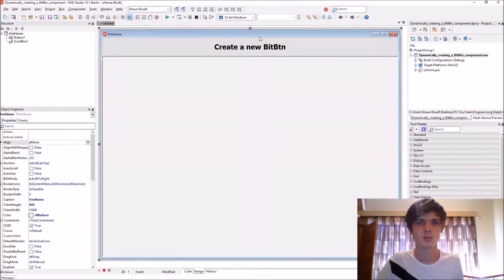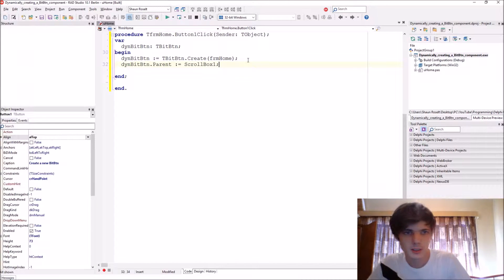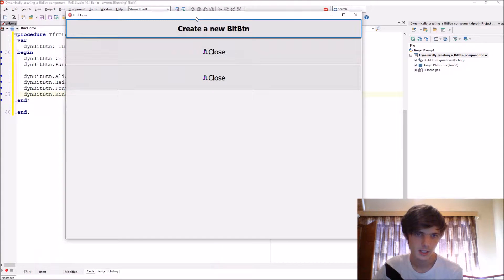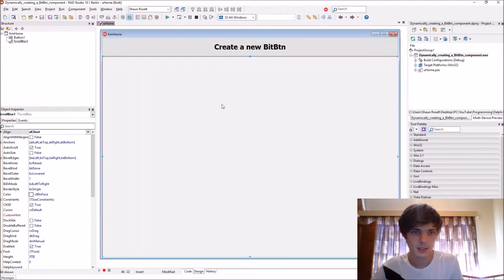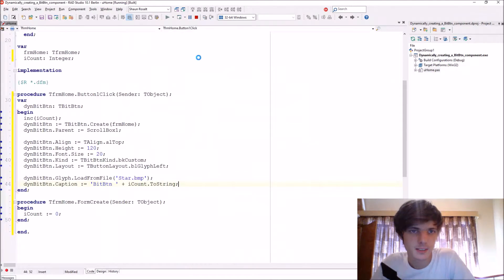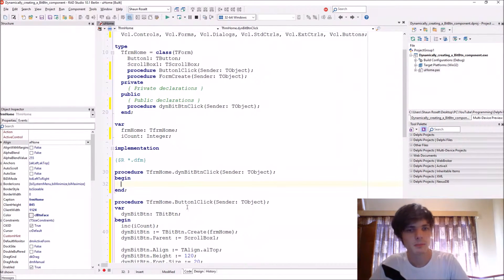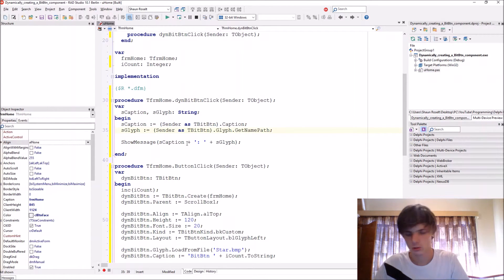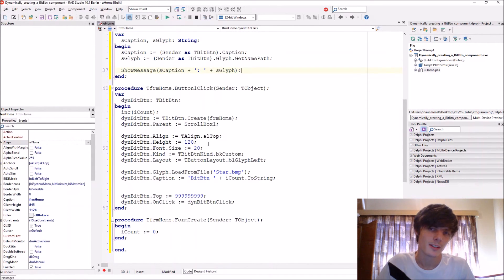Delphi Programming Series: 48.11 - Dynamically creating a BitBtn component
Hi. In this video I teach you how to create a BitBtn component dynamically in run-time using the Delphi programming language.